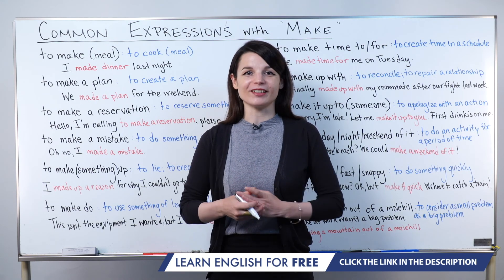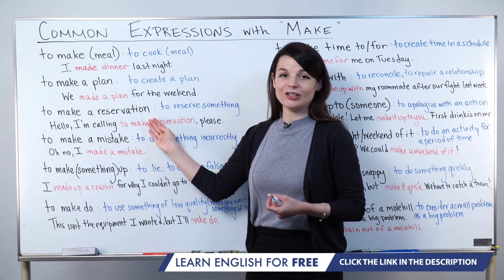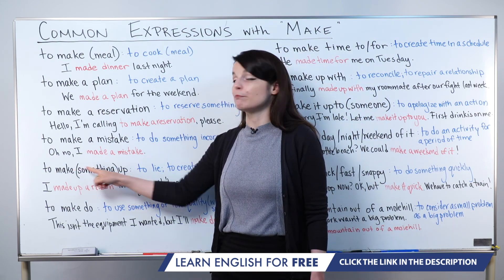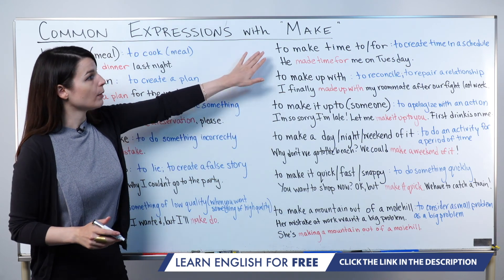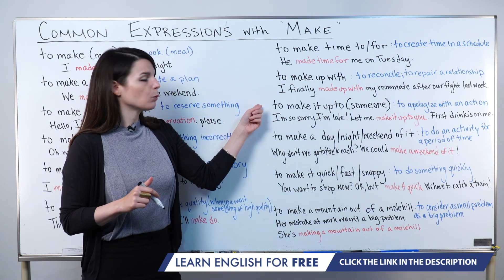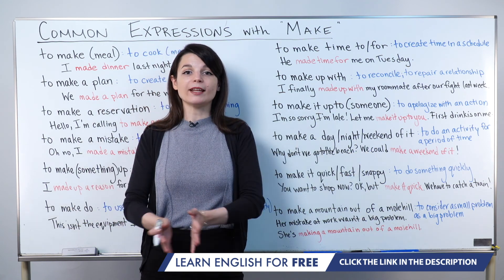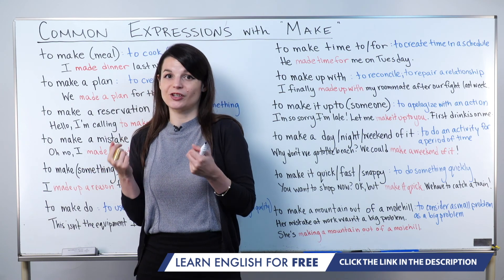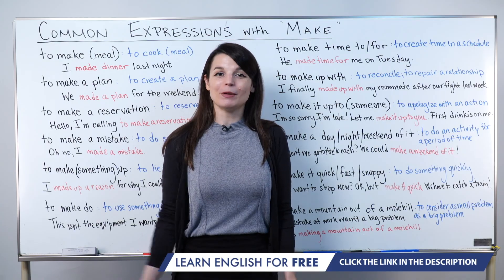Common Expressions with Make | Learn English Expressions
Click here and get the best resources online to master English grammar and improve your vocabulary with tons of content for FREE! ↓ Check How Below ↓